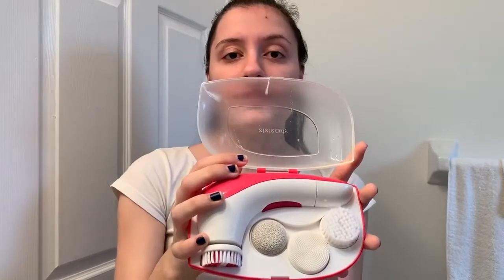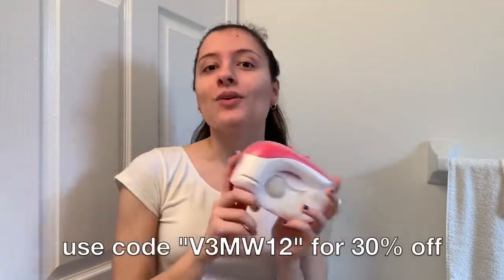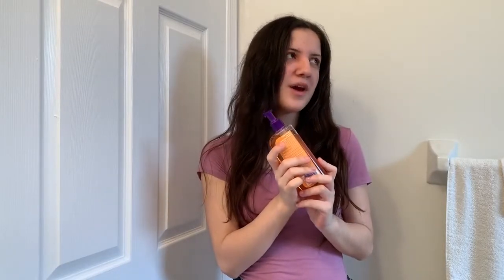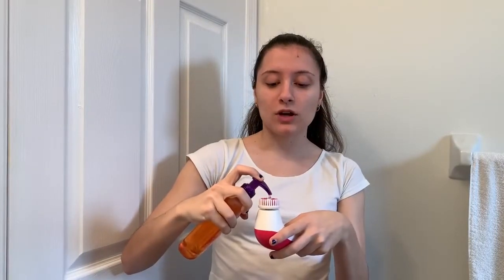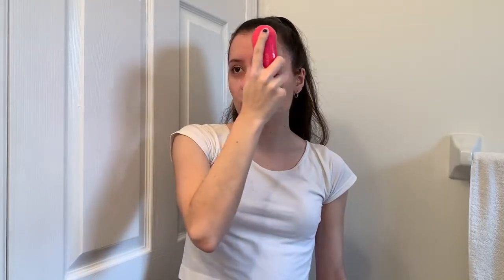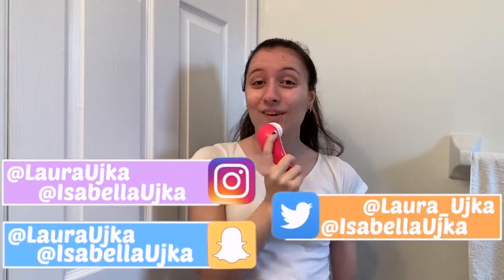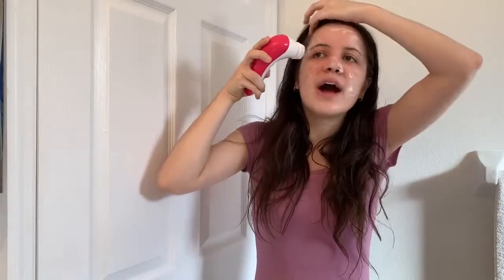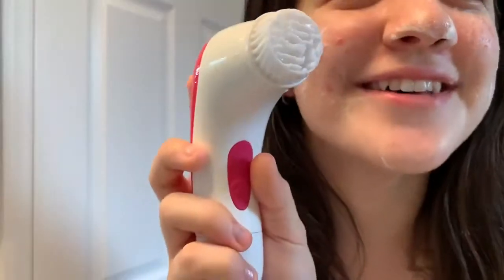Skin care routine 2019 Get ready with them !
What is your skincare routine ?
Now get ready with them to check out !